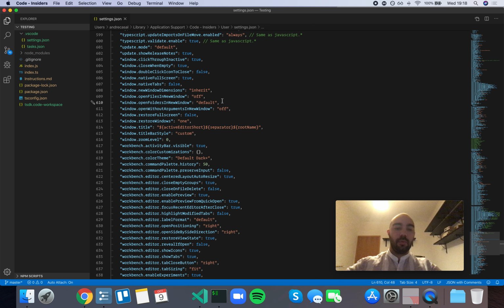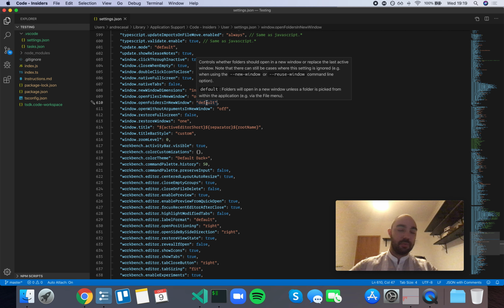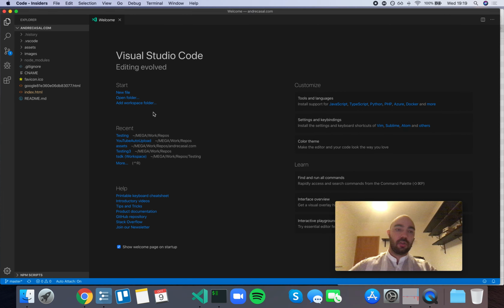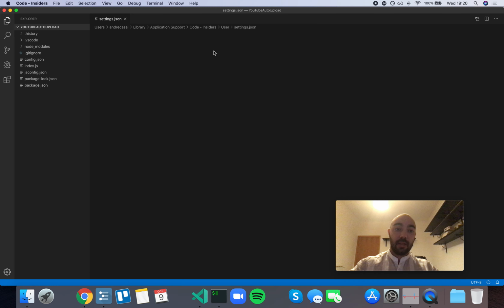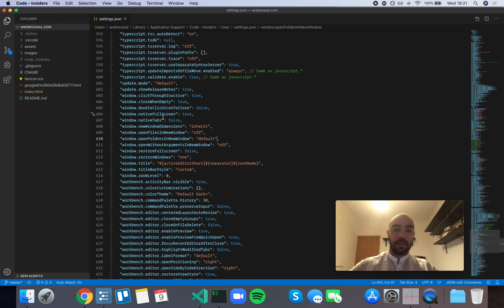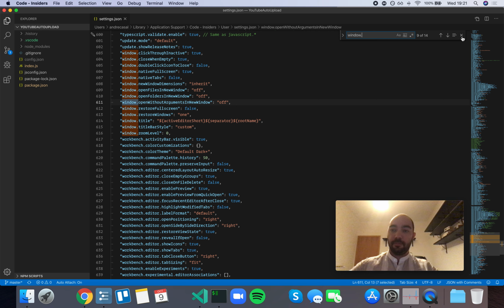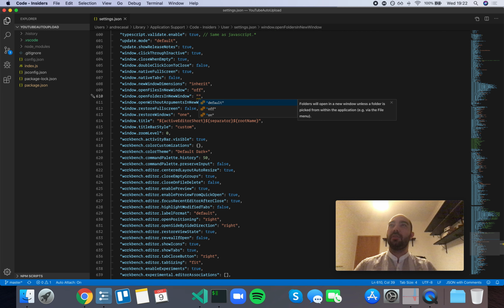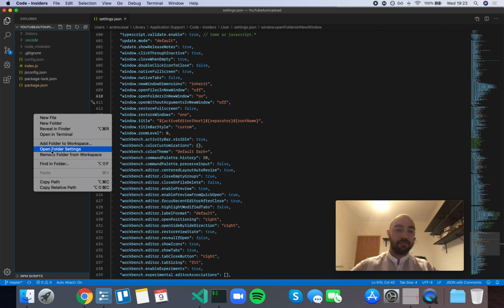VS Code Setting: window.openFoldersInNewWindow